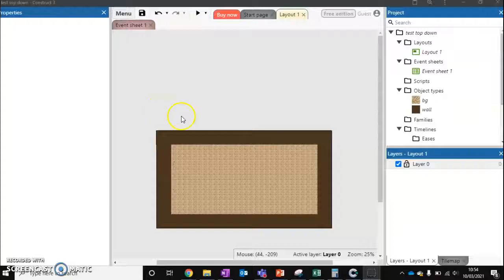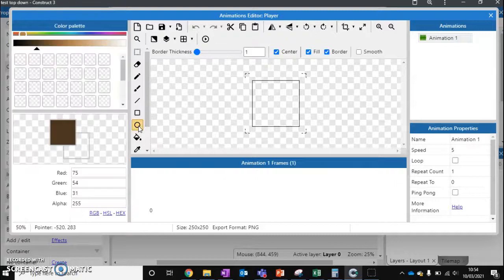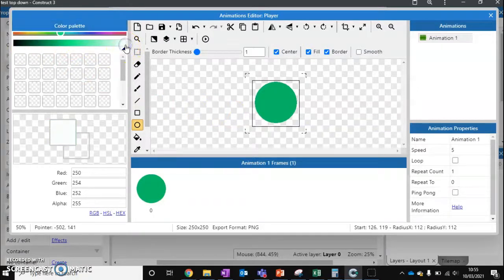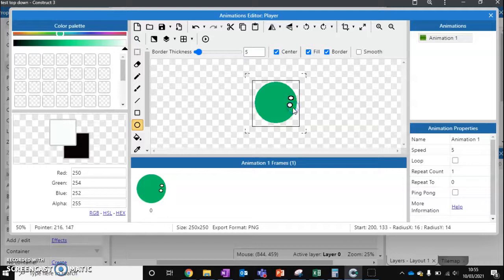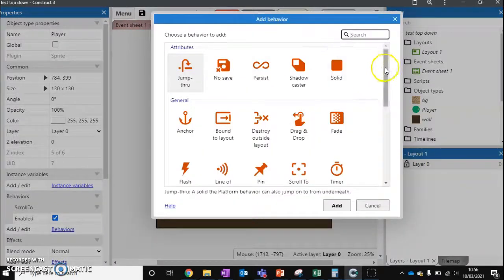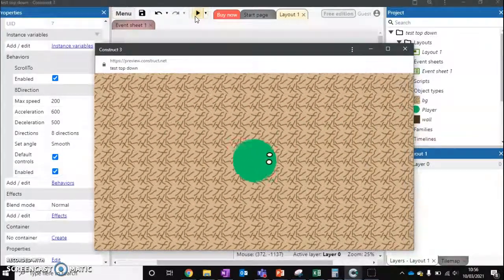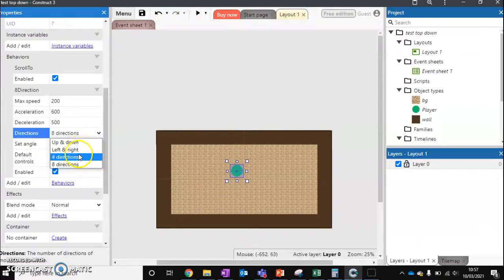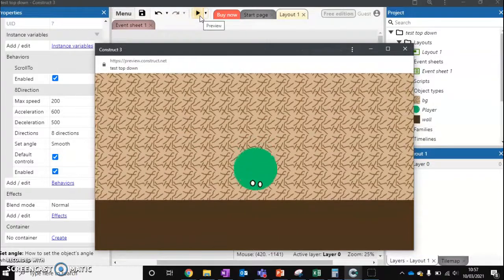Construct 3: Movement (top down)